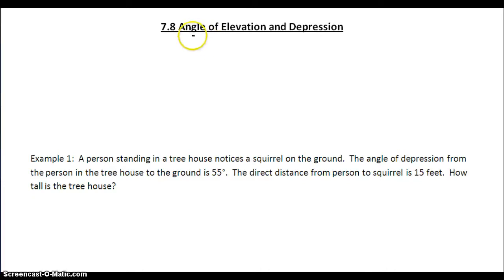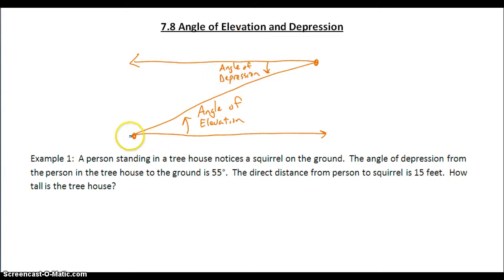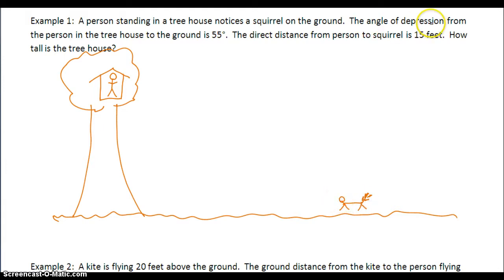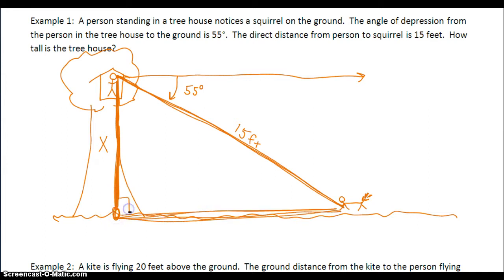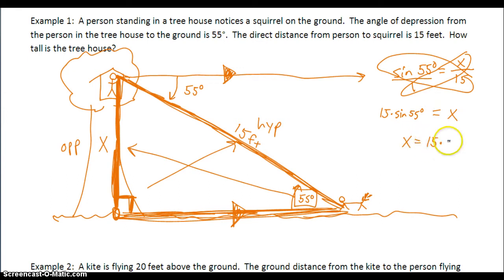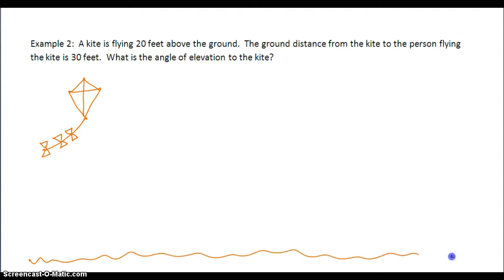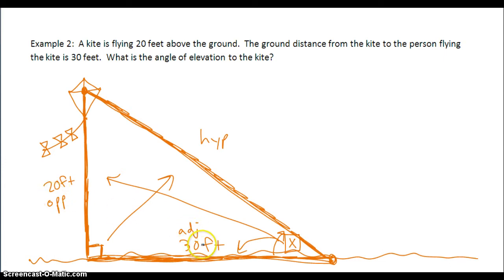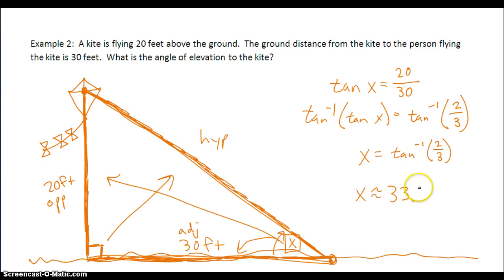7.8 Angle of Elevation and Depression